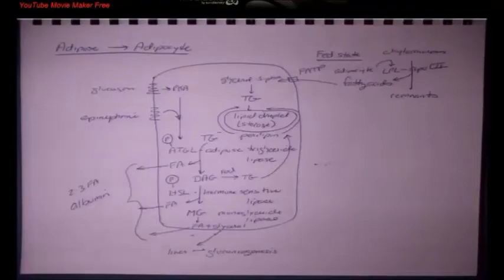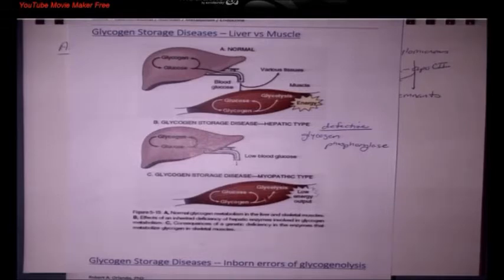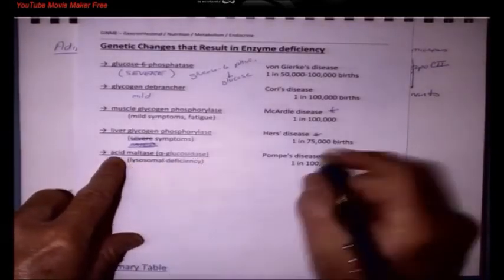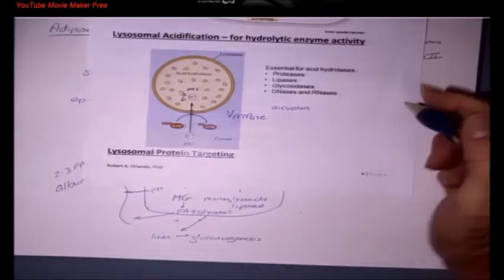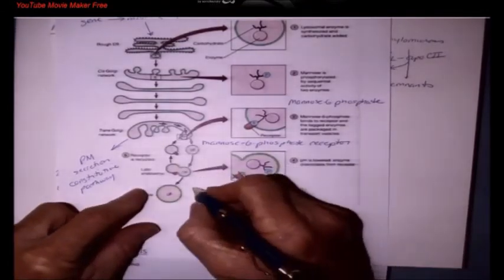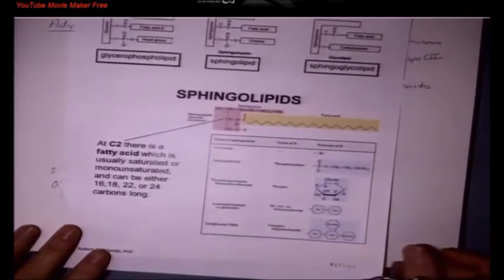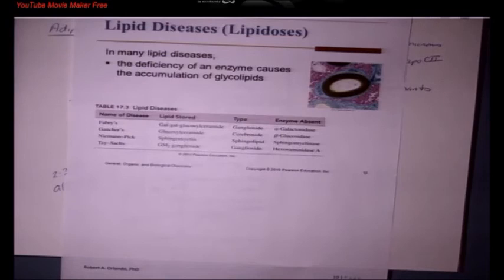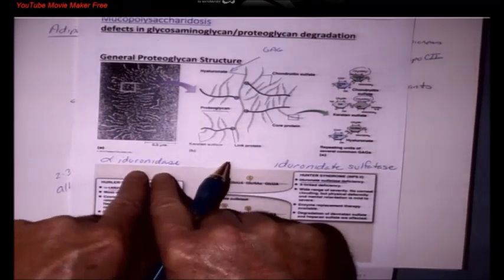Glycogen & Lysosomal Storage Diseases Rob Orlando